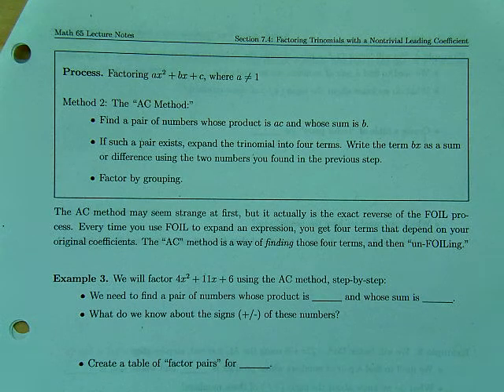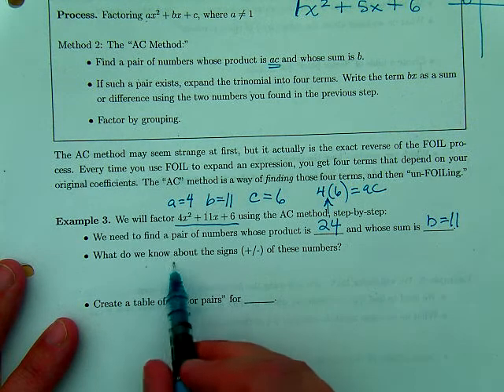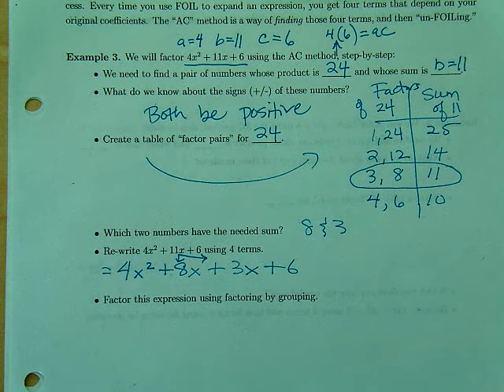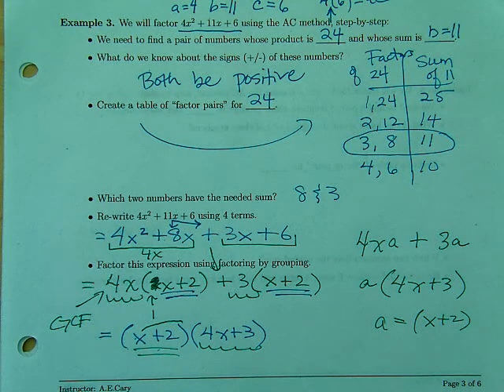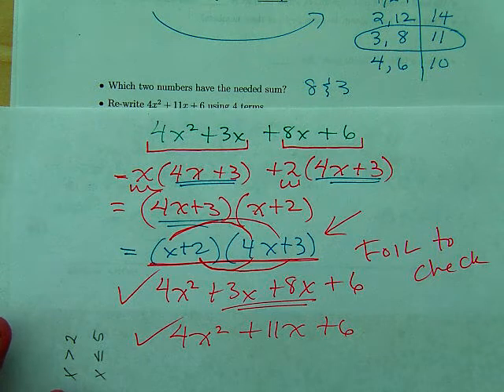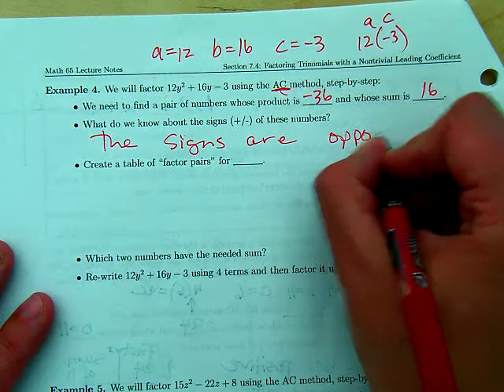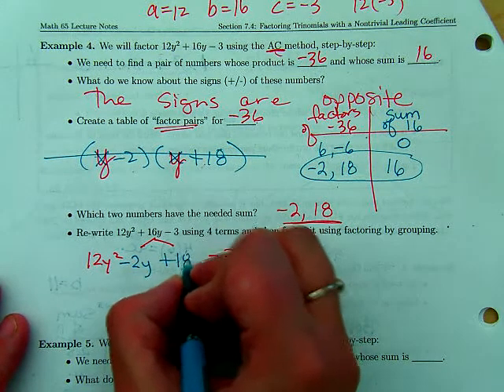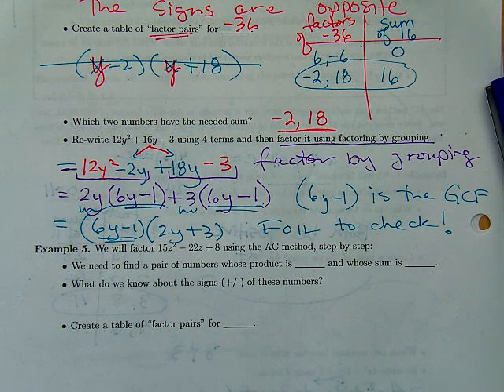Factoring using the AC Method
Math 65
ORCCA Section 7-4 Part 2